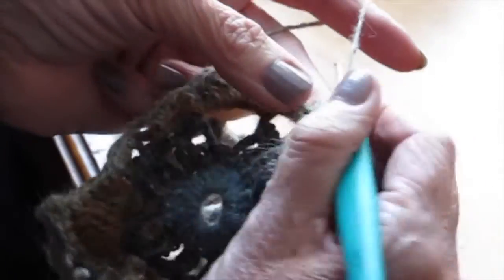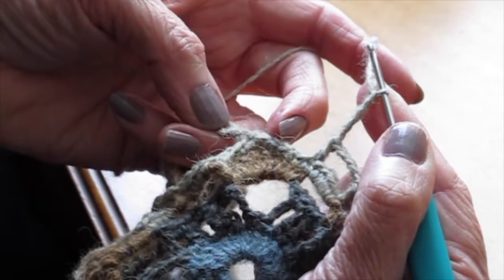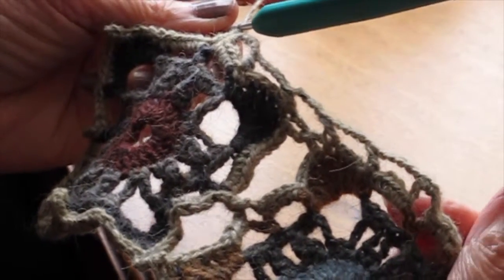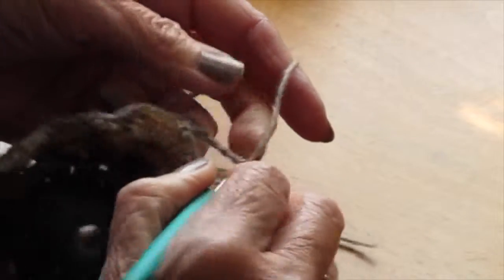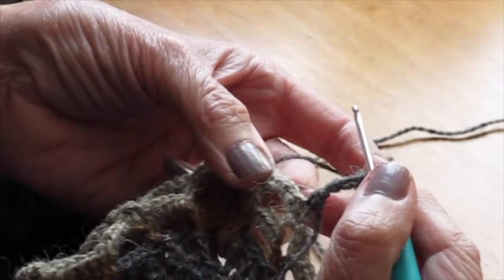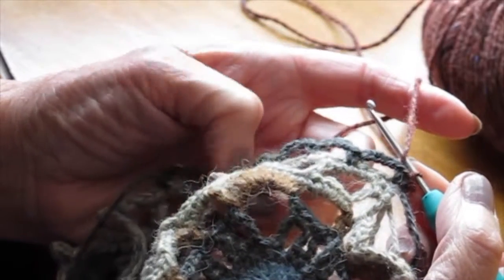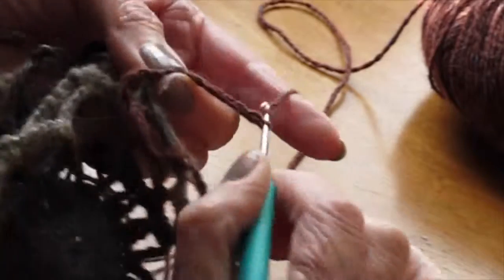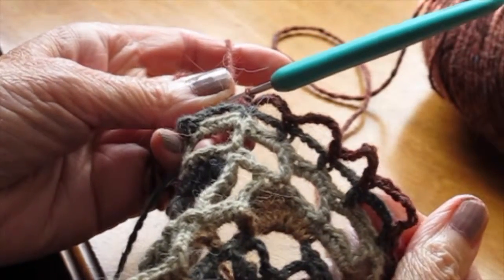Cloda Crochet Cowl Edging video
This is the video showing the edging instructions to finish the Cloda Crochet Cowl.